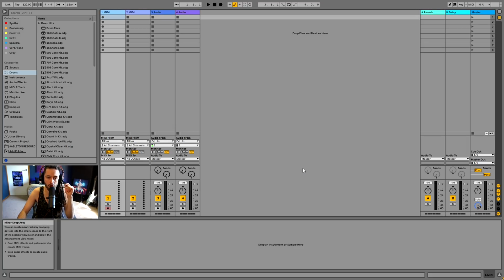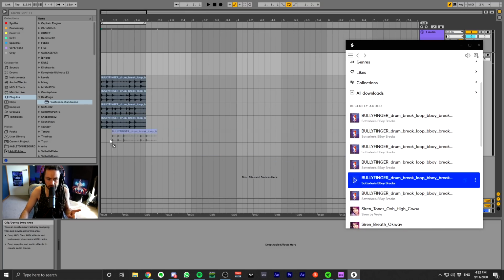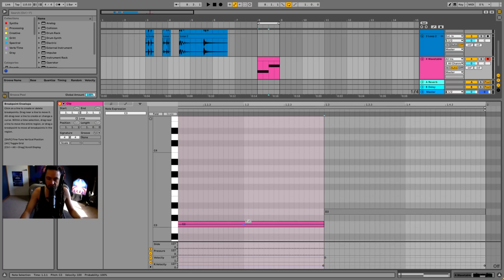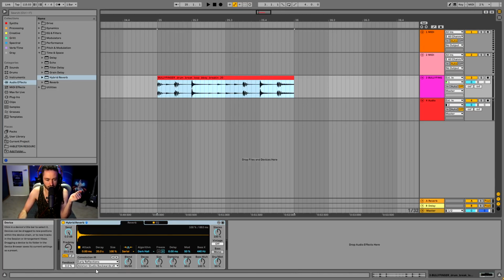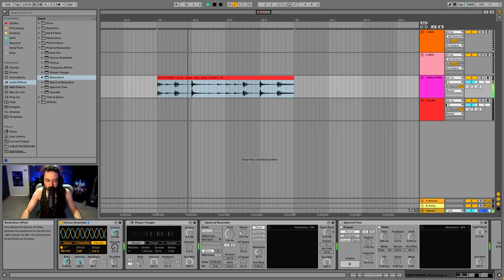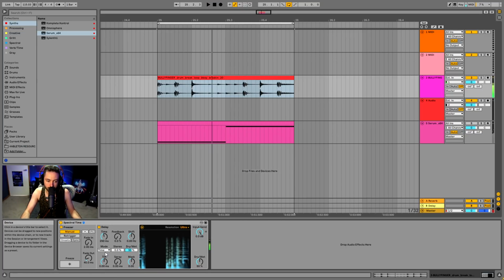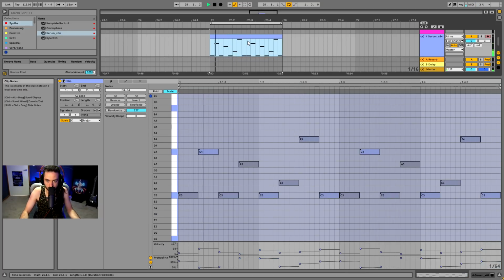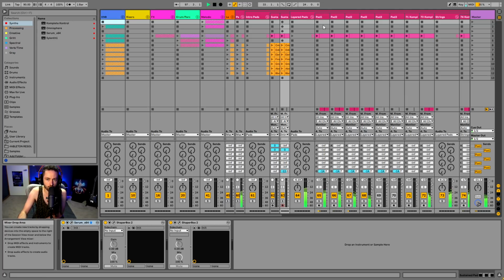Ableton Live 11 - First Look and Walkthrough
Ableton have announced the latest version - Ableton Live 11. In this video I walk you through all the new features - let's take a look!

0:00 - Intro
0:31 - Comping
7:06 - Linked Editing
7:55 - MPE Support
14:38 - Hybrid Reverb
18:35 - Other New Devices
25:58 - Redux Update
27:04 - Piano Roll Updates
31:17 - Groove and Template Categories
31:46 - Macro Knob Changes
33:57 - CPU Usage Meter
35:20 - Outro

Studio Equipment;